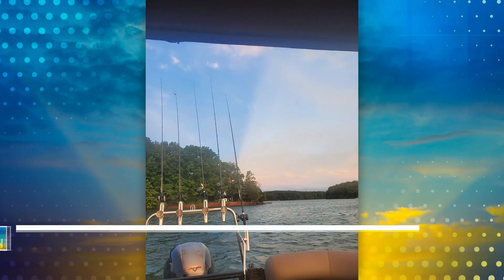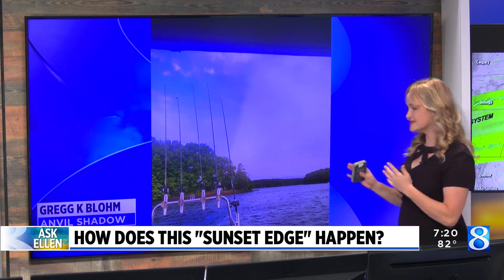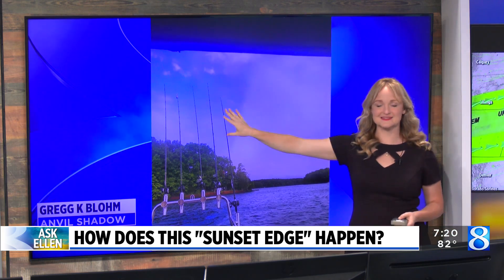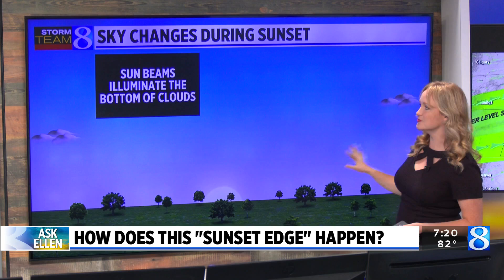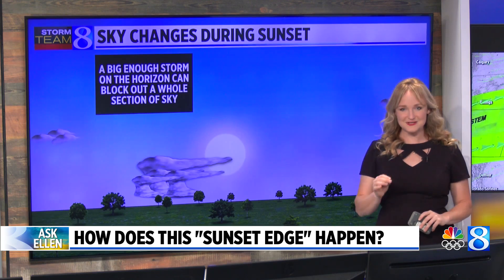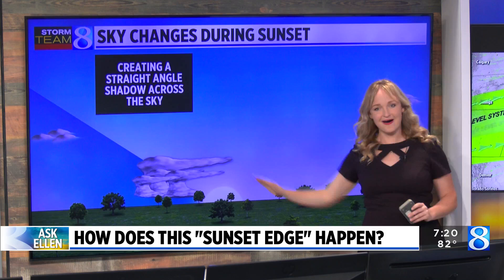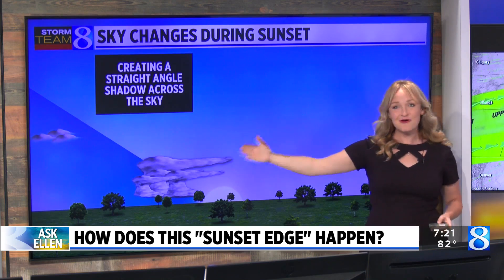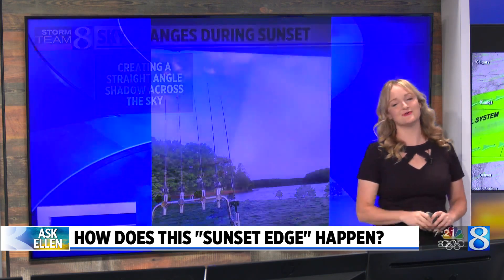Ask Ellen: How does this ‘sunset edge’ happen?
One viewer sent a photo of a sunset with an ‘edge.’ Ellen explains how that happened. (July 30, 2024)